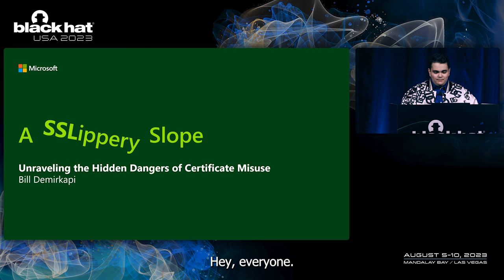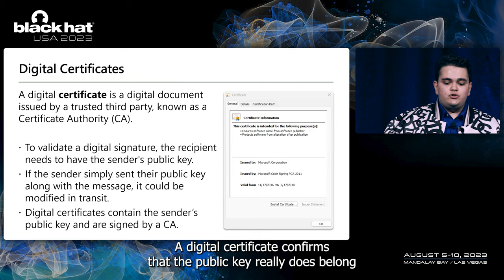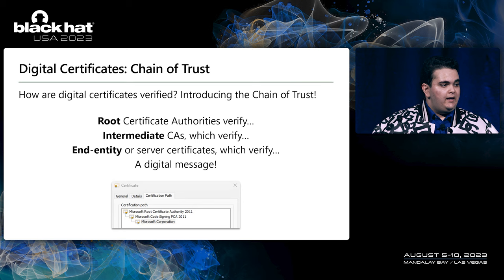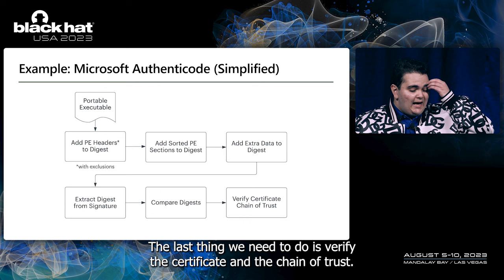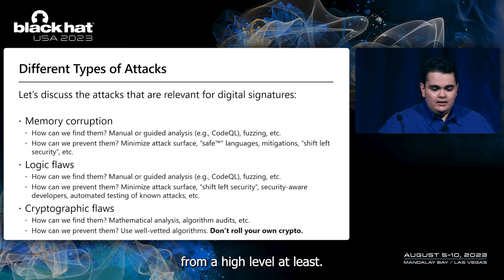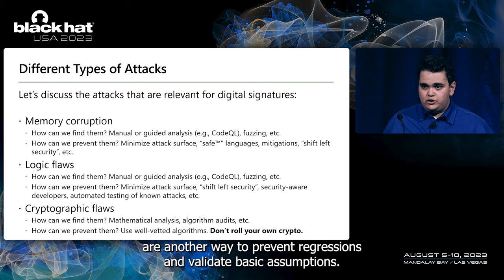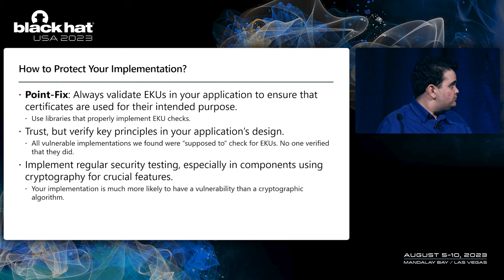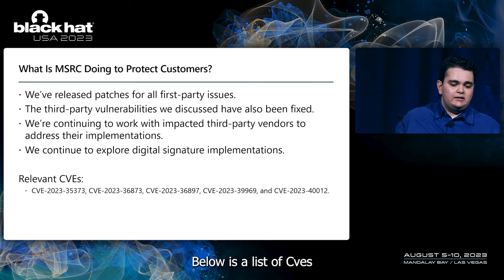A SSLippery Slope: Unraveling the Hidden Dangers of Certificate Misuse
Digital signatures are fundamental for verifying the authenticity and integrity of untrusted data in the digital world. They ensure that software, firmware, and other digital content are not tampered with during transmission or at rest. Code signing certificates are significantly more challenging to obtain when compared to alternatives like SSL or S/MIME certificates. The latter only has a single criterion- proof of control over a domain, while the former requires significant validation of the publisher itself.

By: Bill Demirkapi